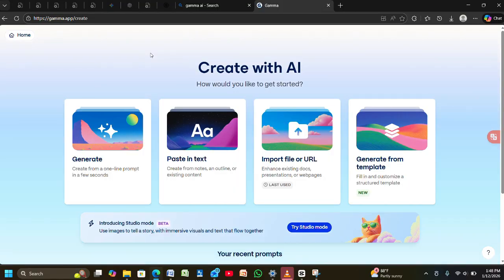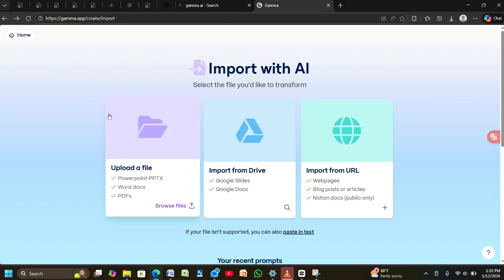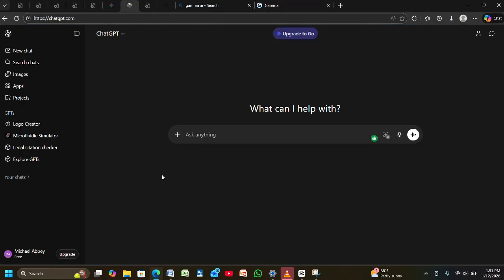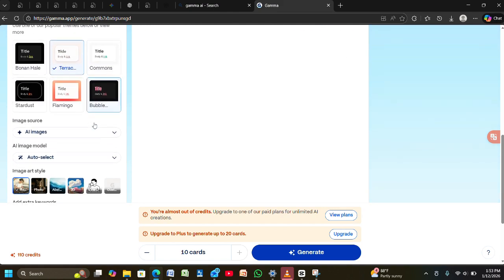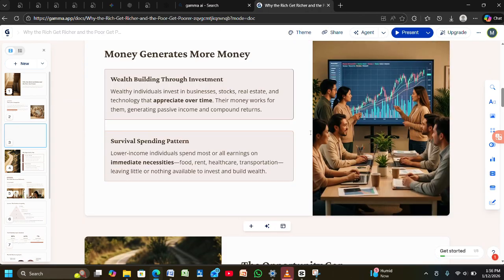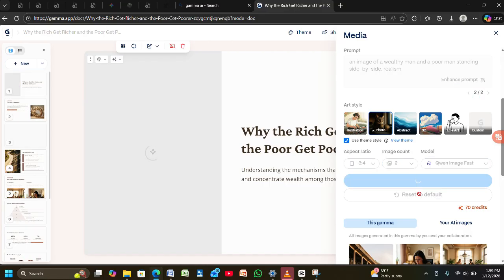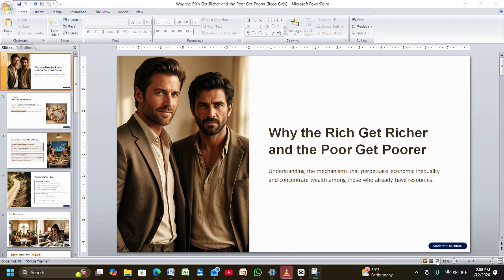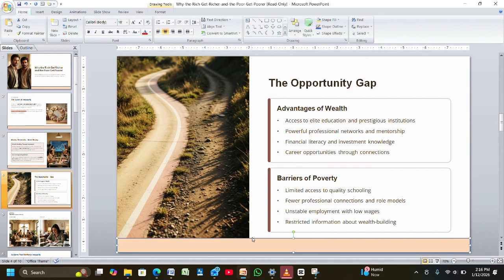How to Create Professional POWERPOINT Presentation in 10 Minutes for FREE using AI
Learn how to Create a Professional Powerpoint Presentation using AI for FREE in just 10 Minutes.